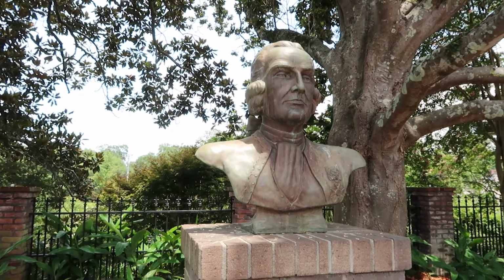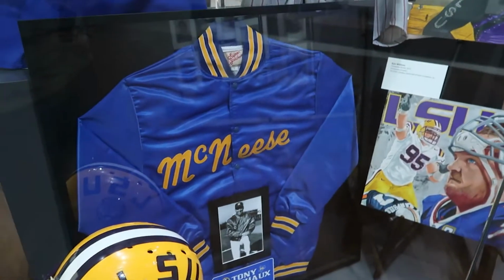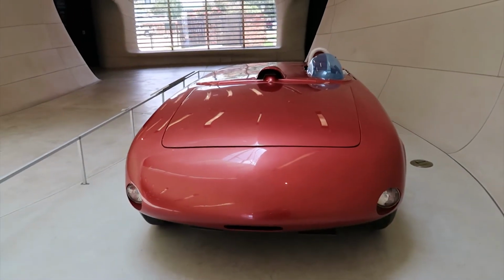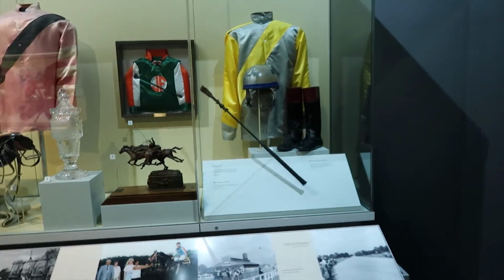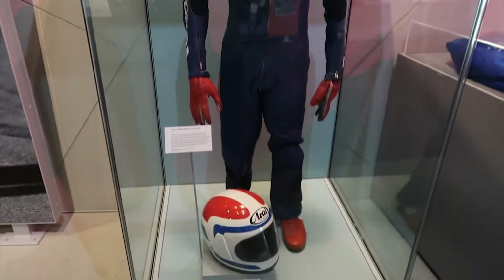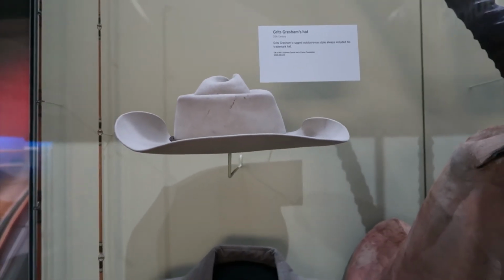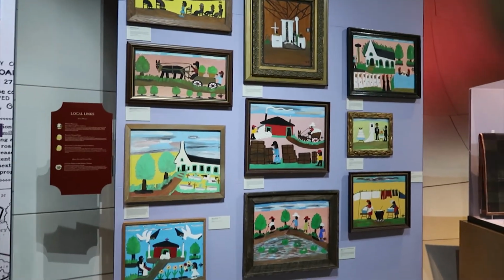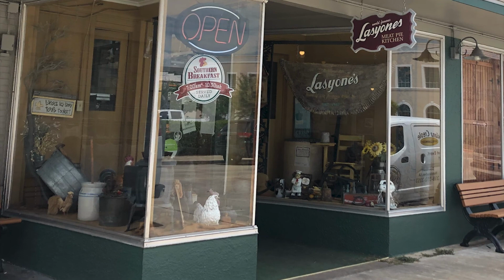098 Louisiana Sports H O F and Meat Pies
The Louisiana Sports Hall of Fame is a pretty cool place for all you sports fanatics. Unique exhibits of vintage and more modern sports memorabilia are on display in a one-of-a-kind building.

There's also exhibits on Louisiana history from around the area as well as a space for rotating exhibits. The museum is at 800 Front St, Natchitoches

Nearby, you can discover the delicious meat pies at Lasyone's, a Natchitoches landmark. Here's their menu Find Lasyone's at 622 2nd St, Natchitoches